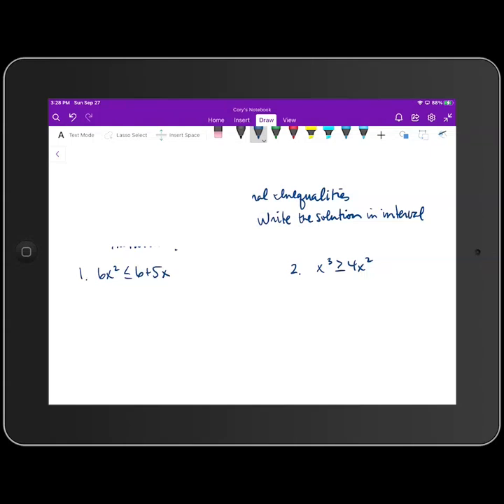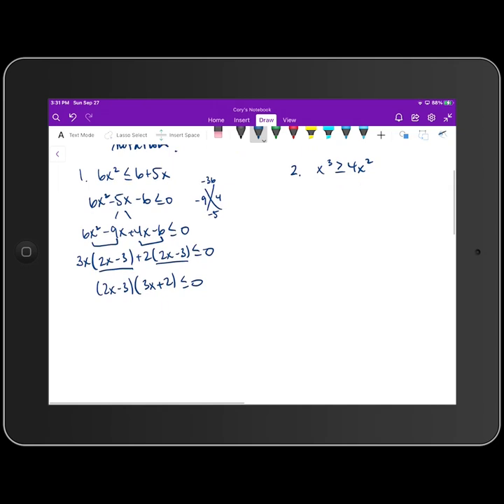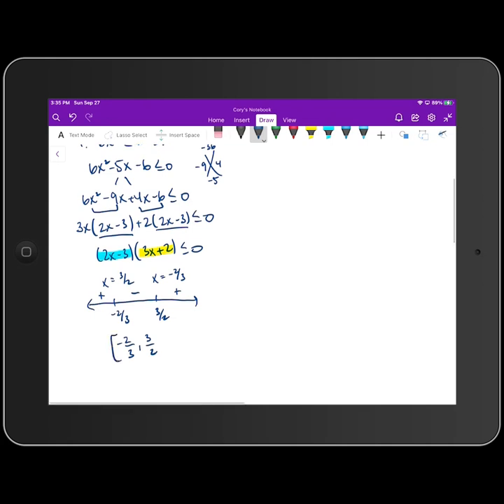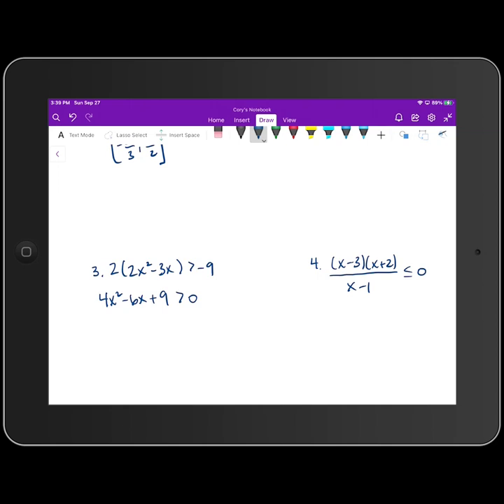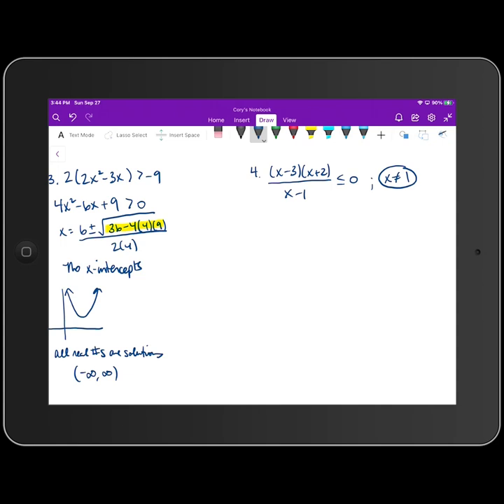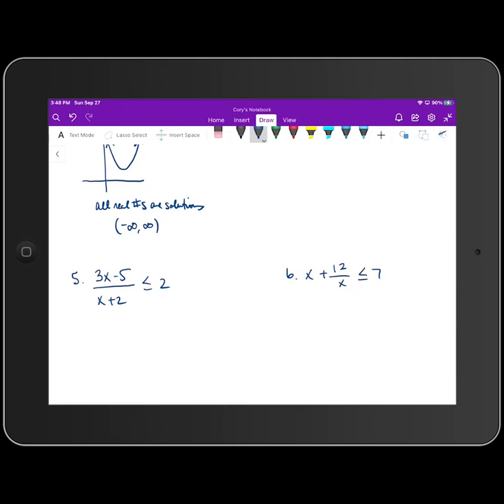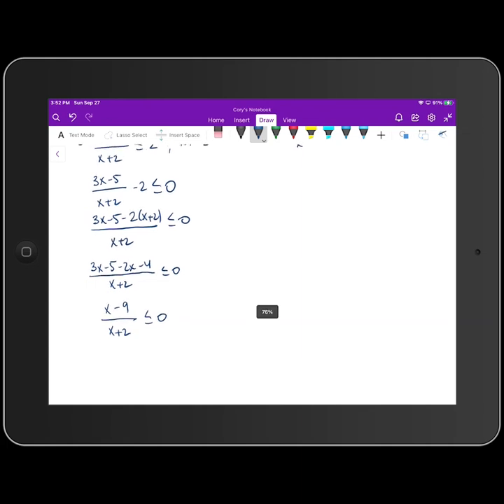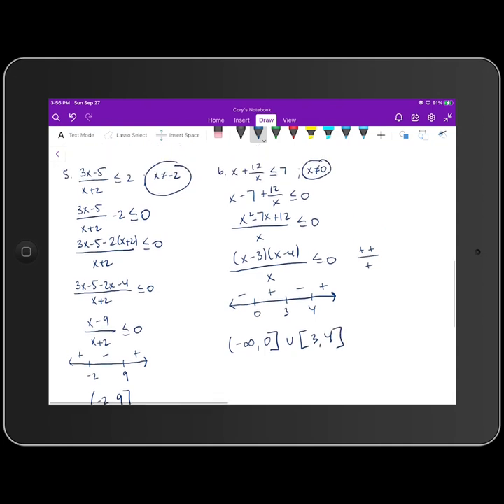Polynomial and Rational Inequalities Lesson